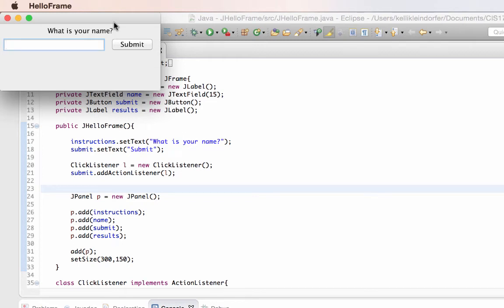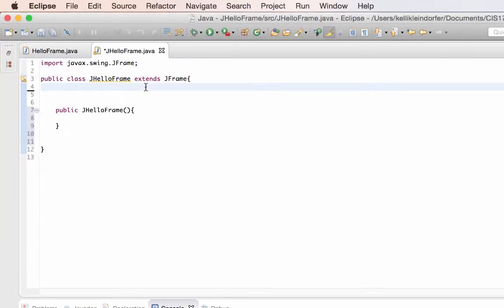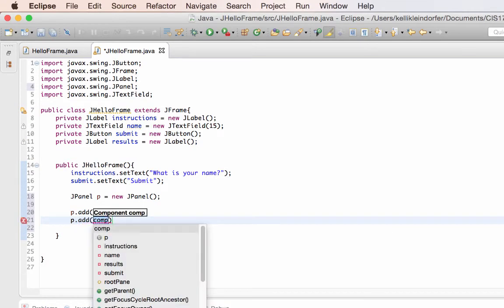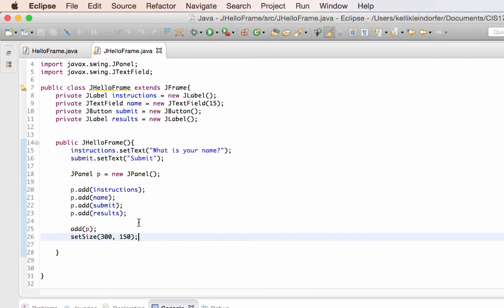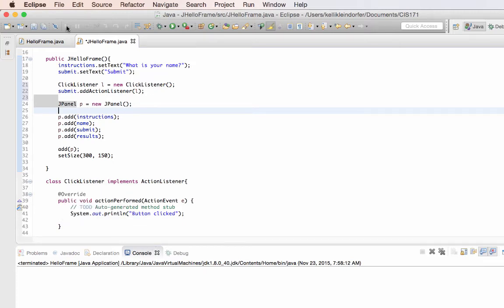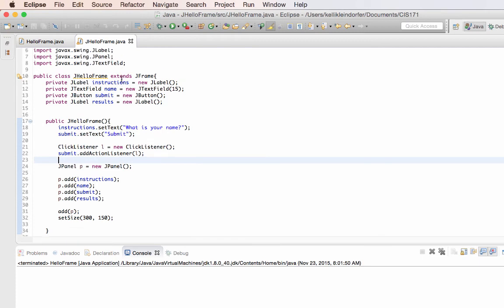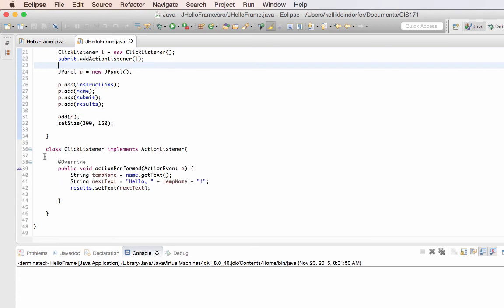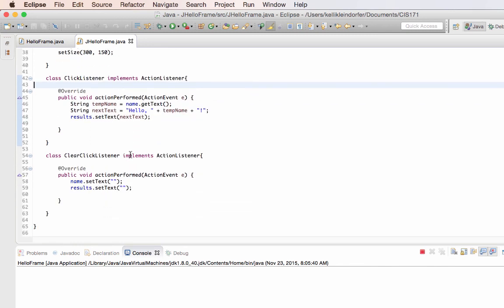An Introduction to JFrame, JPanel and Click Listeners in Java Swing